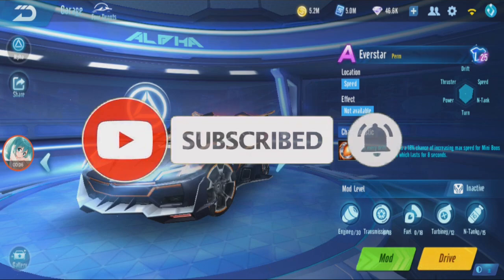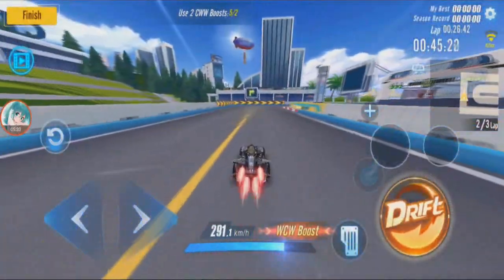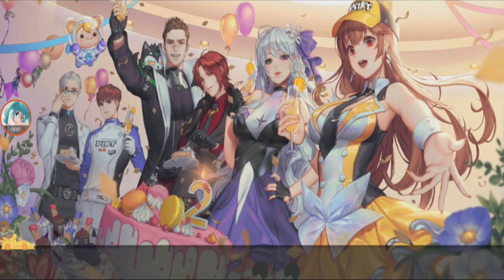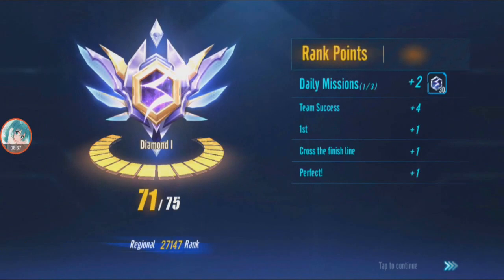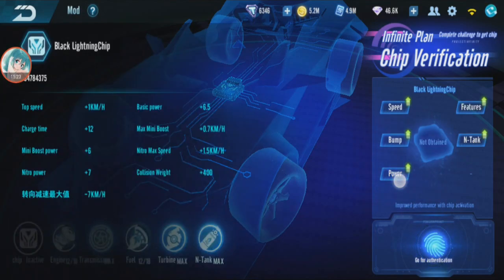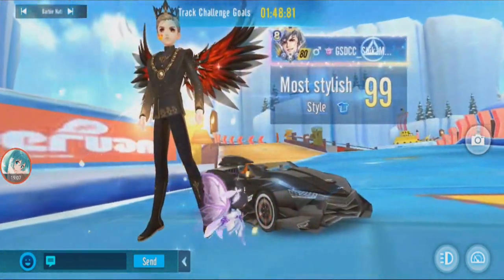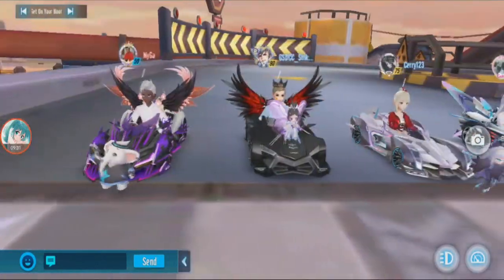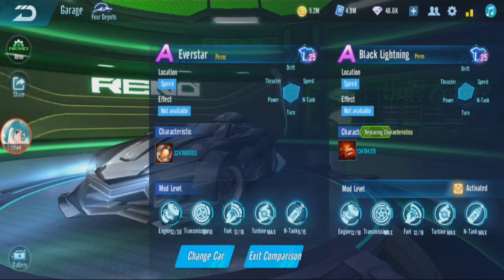Review Everstar and Black Lightning With Infinity Chip 【Garena Speed Drifters】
reviewing the final two A cars from Gold Supplies gacha, Everstar and Black Lightning.

00:00 Start
00:33 Everstar
12:58 Black Lightning

(Shoutouts) Thank you for joining my membership:
🥇🌟GOLD TIER🌟: DZACK GAMING, TUFFY RUSHY, ZHUN96
🥈SILVER TIER: vp ༺Kirito༻,  Azli Mw
🥉Bronze Tier: ARC.Rennison
Songs:
So Lit, At The Game, Beat Your Competition, Take You Home Tonight, Educated Man.